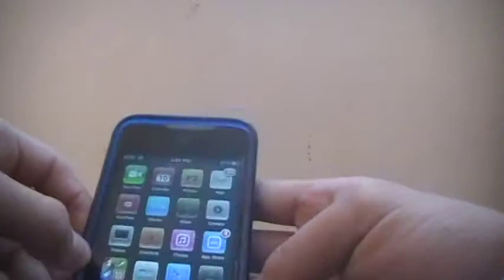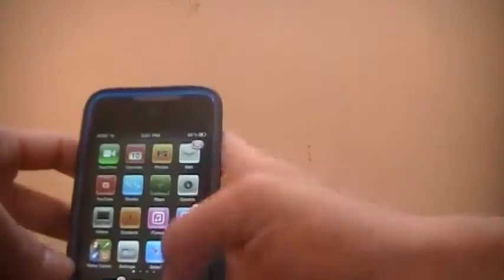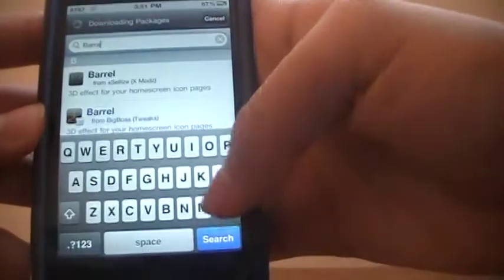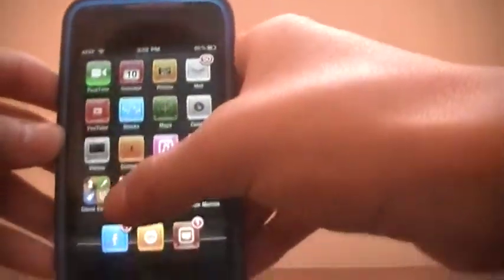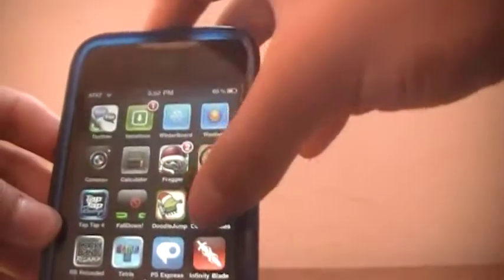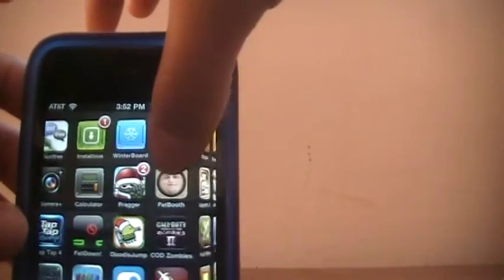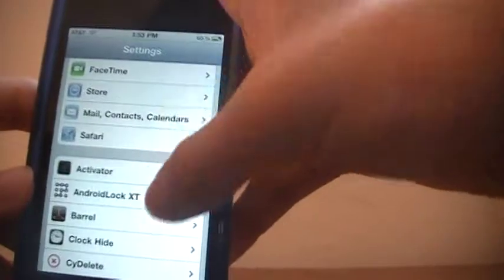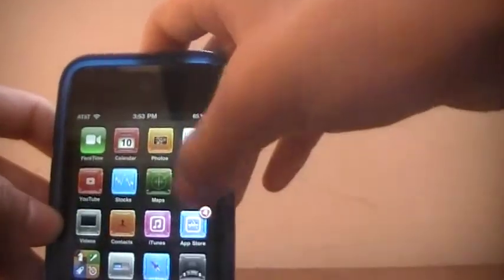Amazing scrolling tweak for ipod touch 4G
Cool Scrolling tweak for ipod touch 4g or iphone 4

If it says you have to purchase go to cydia-then manage-sources- edit-add and type in cydia.xsellize.com/

1.Open Cydia

2.Search Barrel

3.All done Just open up settings